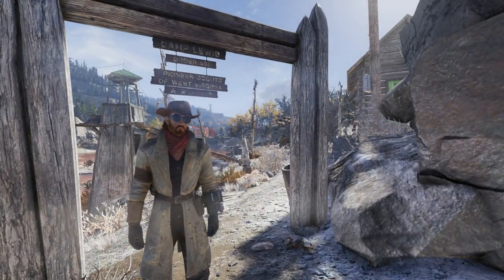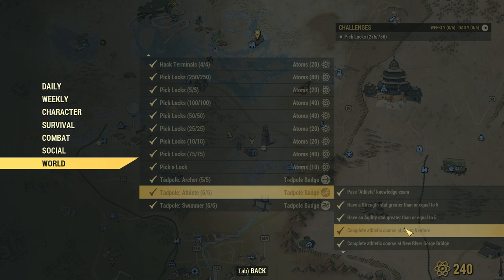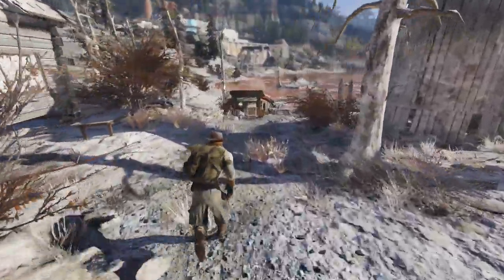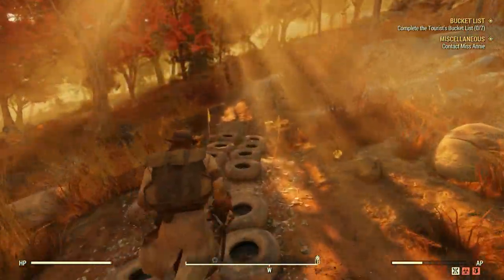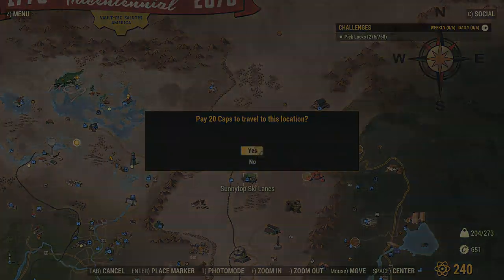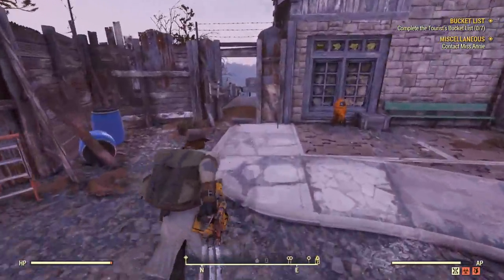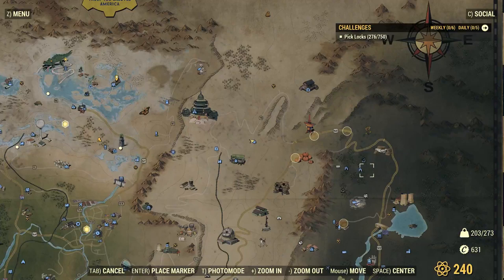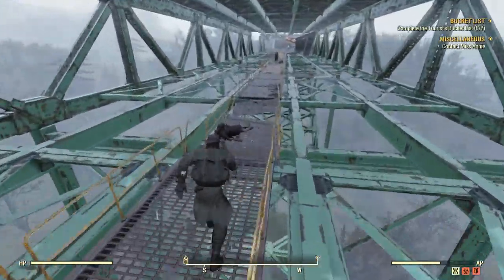Fallout 76- How to do the Tadpole Athletics Badge Walkthrough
I walk you through the Fallout 76 Tadpole Athletics Badge quest and show you where to find all three courses so you can finish this super quick!

Complete Pioneer Scout Exam Answers-
(Thanks to u/KogerOnControls/ Reddit and
Chisato from the Captainoob discord server)